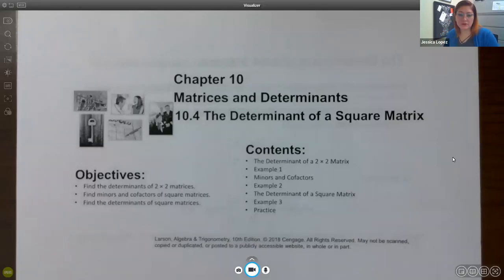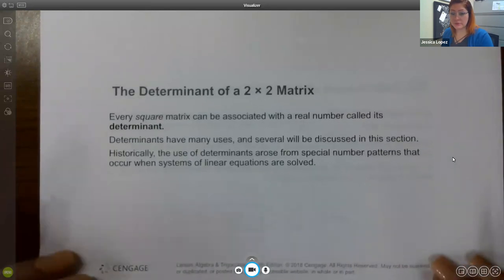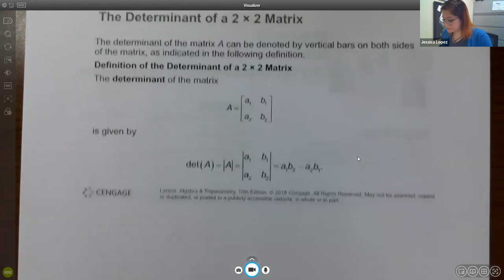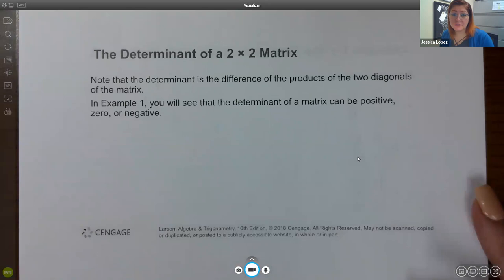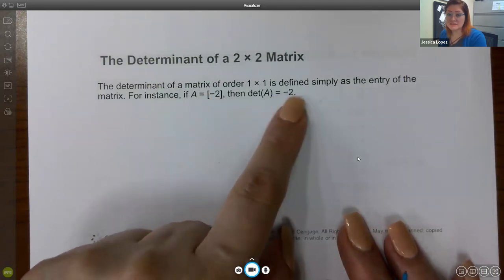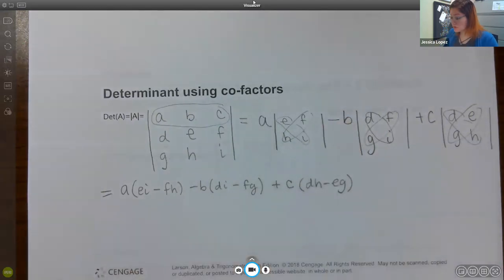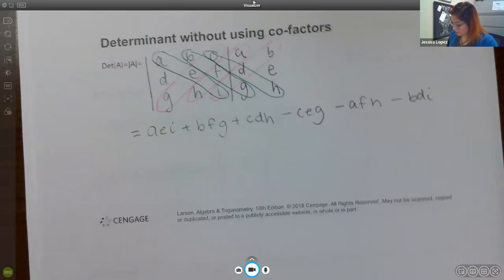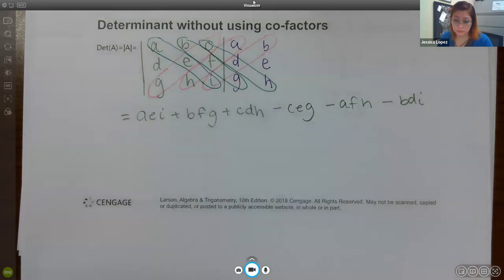Lec41 10.4 Math 1414